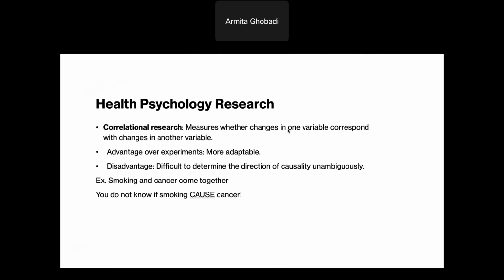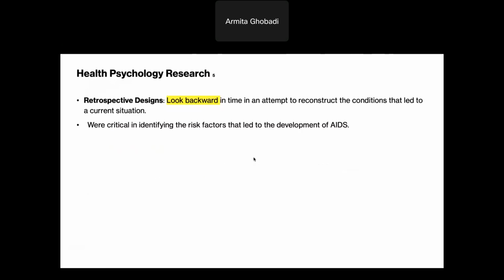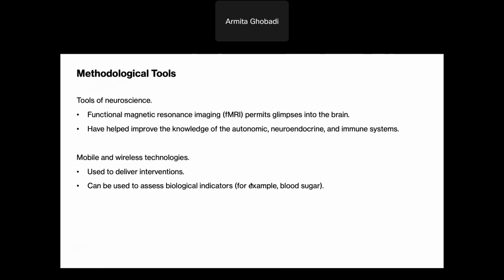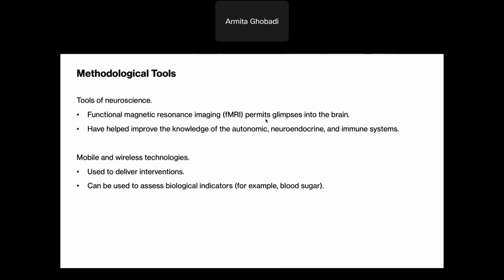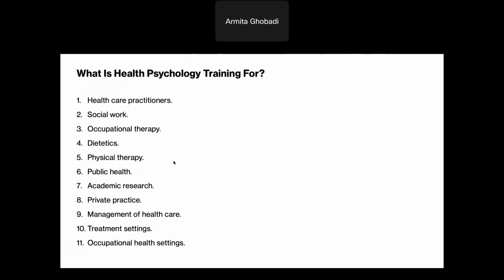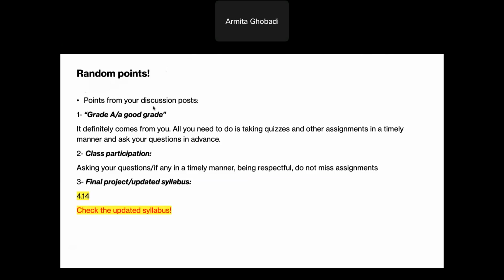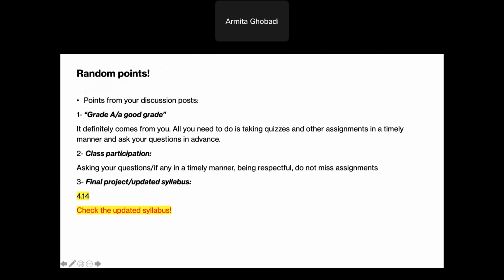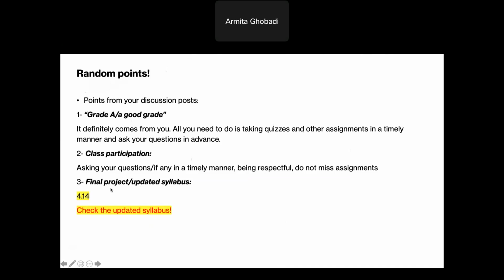Chapter 1--section 5